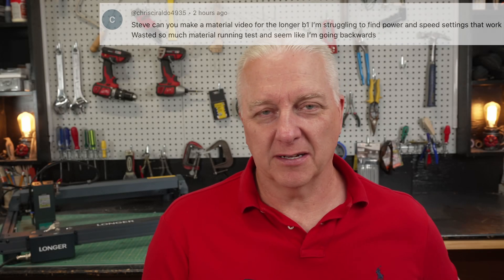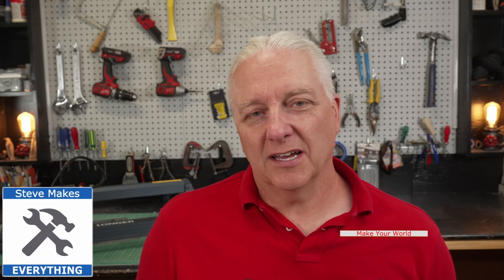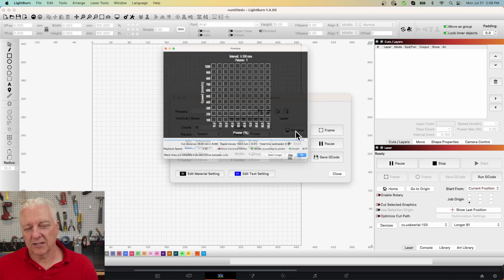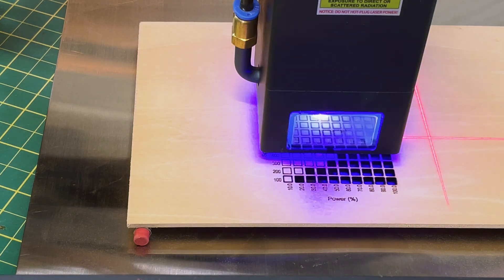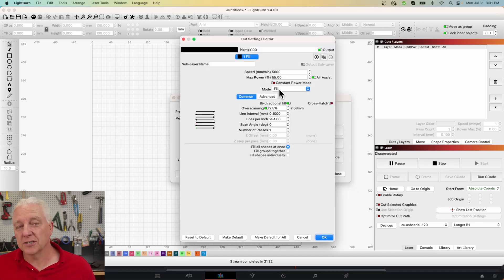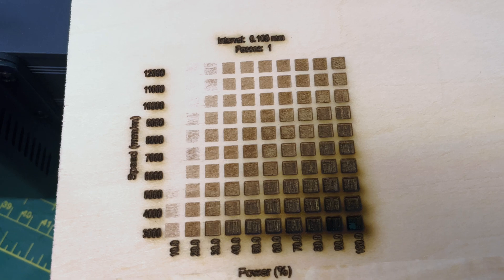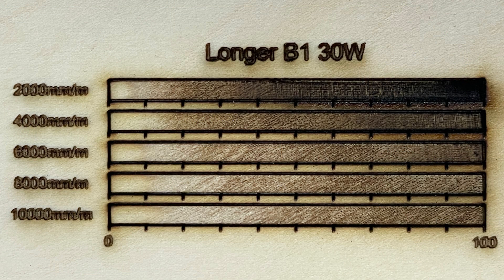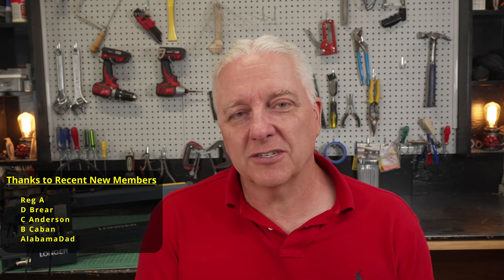Lightburn Material Test SECRETS You Need to Know for Better Results!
Yes, it's possible to master Lightburn material tests to find the best settings, no matter what type of laser you have or how much power it provides.  In this video, I will show you not only the three simple tests you can run but also help you learn to interpret them results in order to understand the setting that will make your projects perfect.